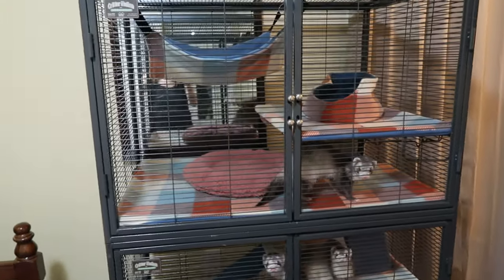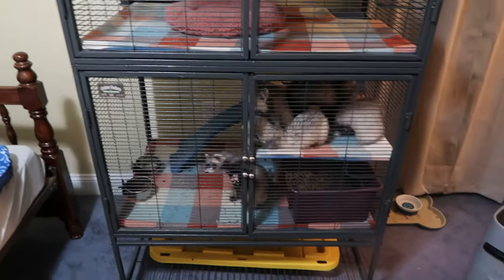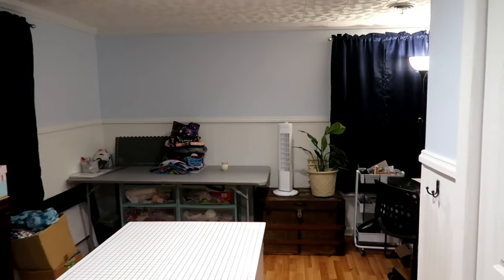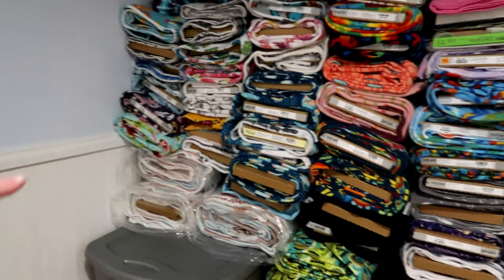New Room Tour: Ferrets & Etsy Shop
New Room Tour: Ferrets & Etsy Shop: With the growth of our Etsy Shop it was time to switch the Ferret Room and the Sewing Room. The ferrets have had the biggest spare room since we moved in, but will do great in the smaller spare room, plus it’s carpeted and easier on their little toe beans than the hard wood was.

 I am absolutely in love my new sewing room. I have a new industrial sewing machine on the way and with all the fabric we have, I needed more space.

We are not done with the ferrets room, we will be painting it and organizing it. I also want to add some fun things around the room and maybe a tunnel system on the wall.

If you are looking for cage liners or other accessories for your small pet, cat or dog, stop by FerretTails on Etsy and checkout our selection